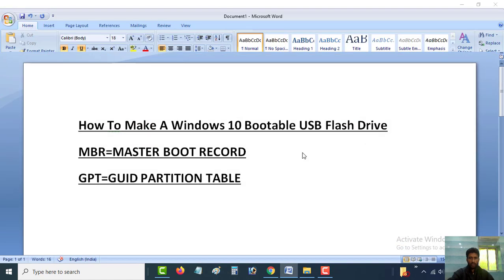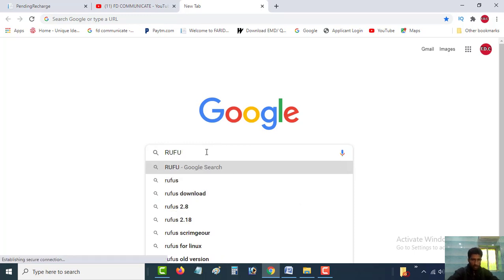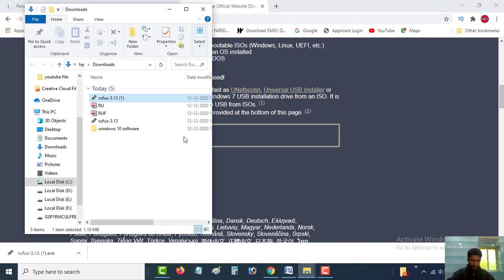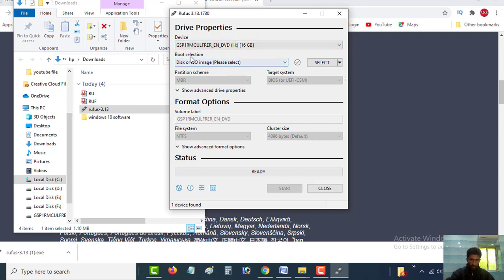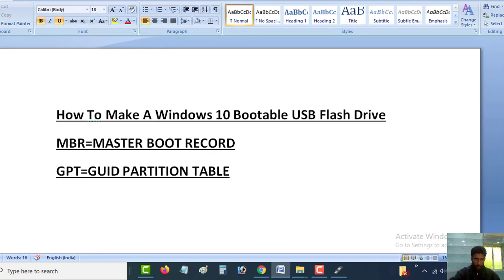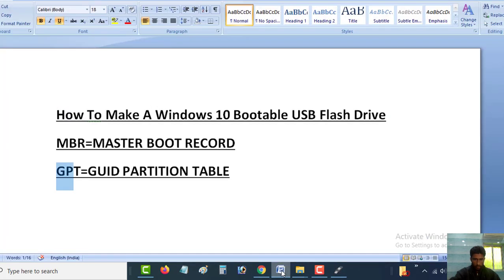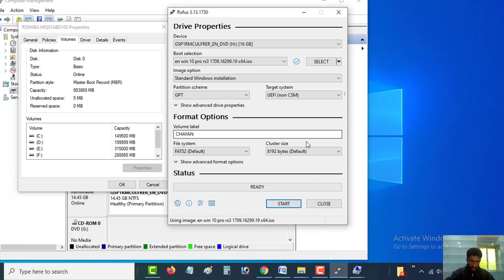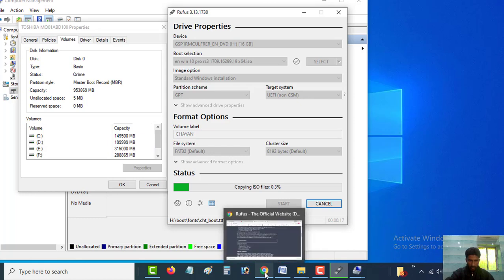How To Make A Windows 10 Bootable USB Flash Drive / Rufus / Move windows 10 software to rufus.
HELLO FRIENDS TODAY I AM GOING TO SHOW YOU THAT How To Make A Windows 10 Bootable USB Flash Drive

OUR COMPANIES NAME IS-- FDCOMMUNICATE PRIVATE LIMITED.

WE PROVIDE NSDL AND UTI PAN CARD CENTER AND ALSO AEPS SERVICE.

OUR COMPANIES WHATSAPP NO IS-- 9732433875

OFFICE TIME IS-- 10 A.M TO 7 P.M.

SOME IMPORTANT VIDEOS LINK HAS GIVEN BELOW.

ONLINE RATION CARD APPLY AND CORRECTION AND AADHAAR LINKING

UTI PAN CARD APPLY OFFLINE AND ONLINE FULL VIDEO. (PRE FORM ENTRY,MAIN FORM ENTRY, PHOTO & SIGN CROPING ,DOCUMENTS UPLOADING AND BATCH GENERATING)

HOW TO BOOK ONLINE BUS TICKET FORM YOUR MOBILE ? RED BUS AND SBSTC BUS TICKET BOOKING PROCESS